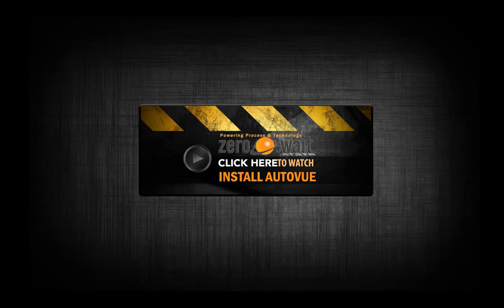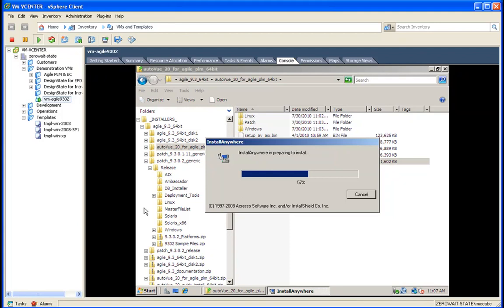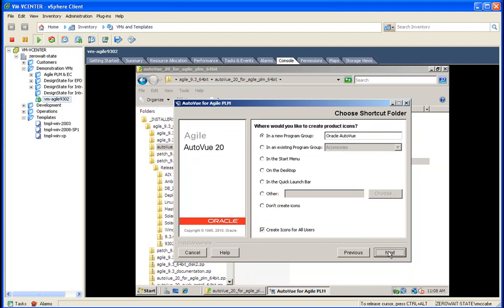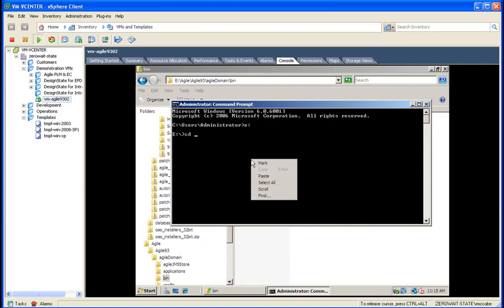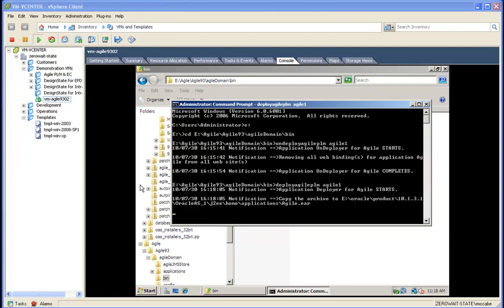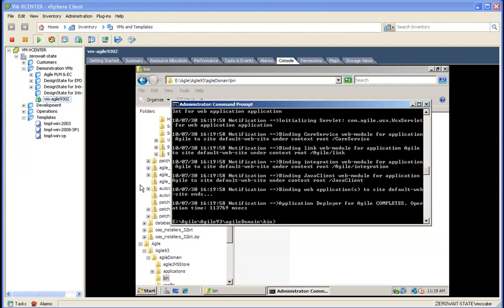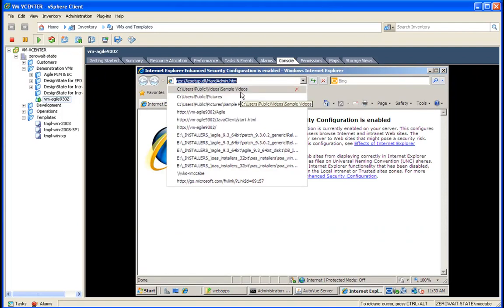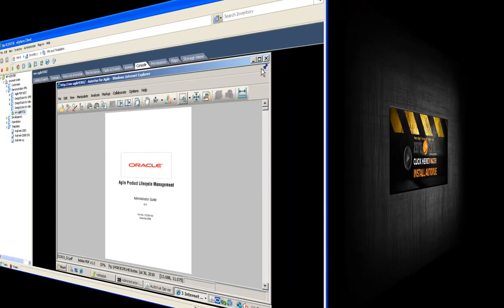Going Virtual with Agile PLM (Part 3E) ... Installing AutoVue 20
The installation of AutoVue 20 into our Agile PLM virtual machine